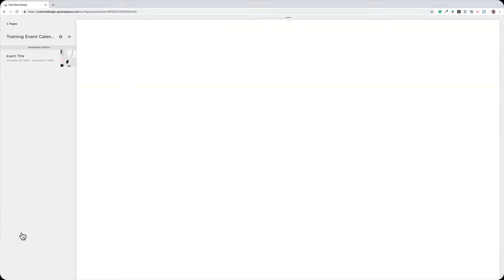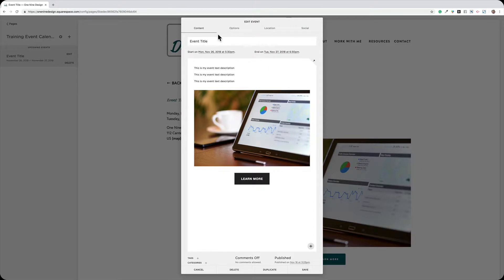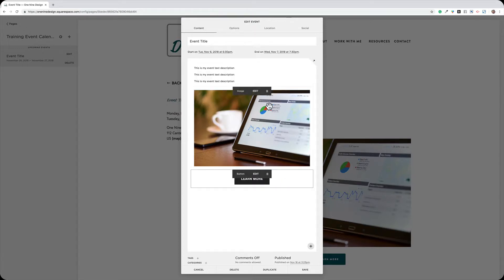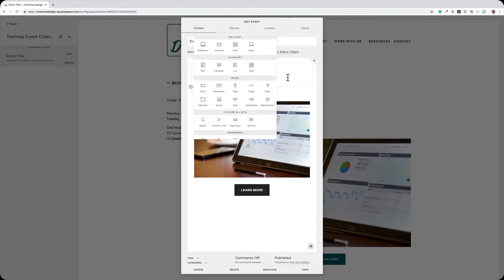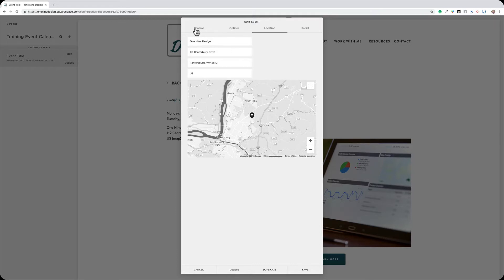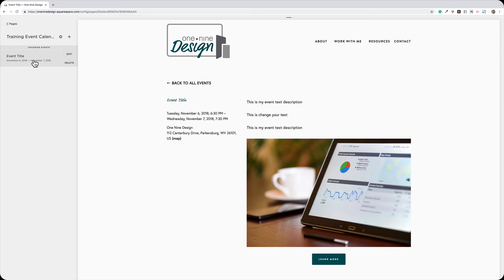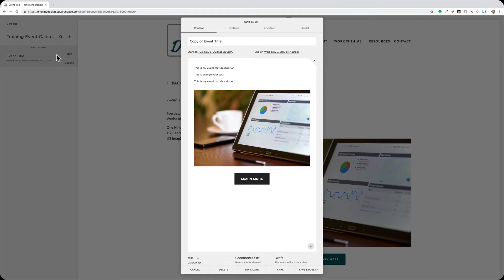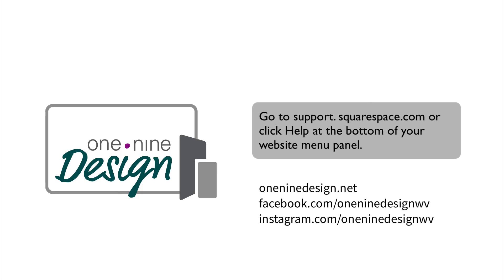How to add events to your Squarespace calendar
The Squarespace events calendar is a great feature for any website! It makes adding events a breeze and offers a wide variety of design options within each event. My favorite feature is the ability to duplicate an existing event to save time in creating repeating events! This short training video will guide you through adding a new event and each of the four tabs within the event.

Squarespace makes editing your website quick and simple! My goal is to equip nonprofit directors and small business owners to take control over their own website and empower them to create a digital home their customers and donors will love! Plus, a portion of every dollar I earn is invested back into the local community as well as used to make small business loans to female entrepreneurs through Kiva.

If you’re tired of the big agencies and big price tags that come along with launching a new website or stressed about having to pay someone every time you want to update your website, we should talk. It’s time for you to focus on doing what you do best and hand off the marketing to-do list to someone who gets it.